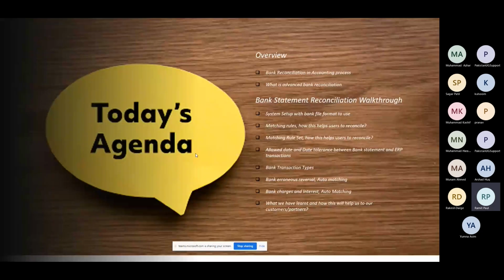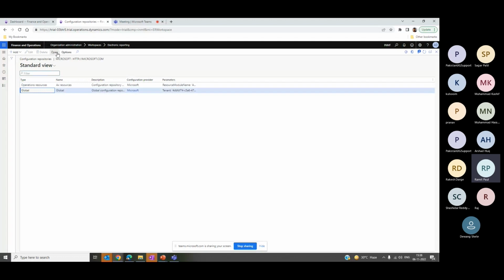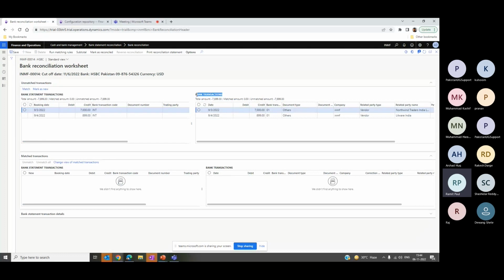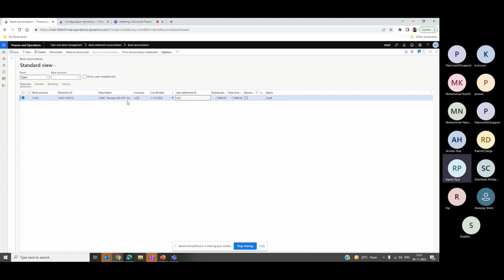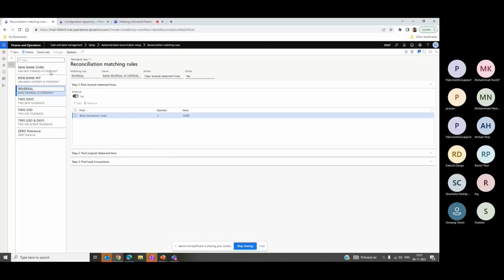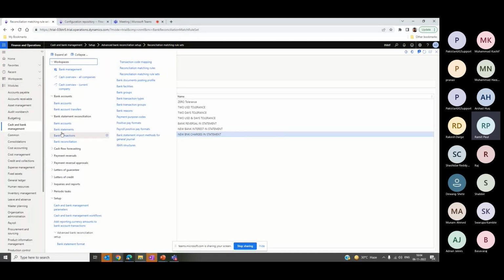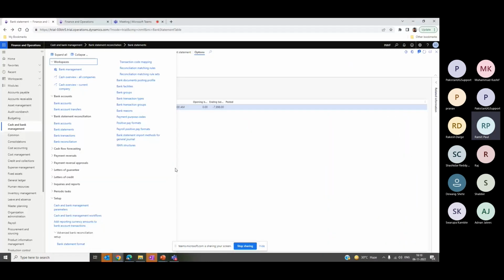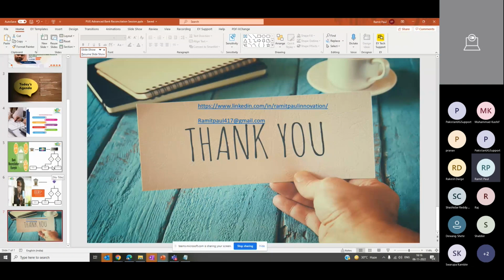Advanced Bank Reconciliation and its best practices in M365 Finance and Operations by Ramit Paul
In this session we shall see from the end to end setup of advanced bank reconciliation to recent changes, also the latest enhanced features introduced by Microsoft

This session can be attended by anyone working in Msd365 ERP.